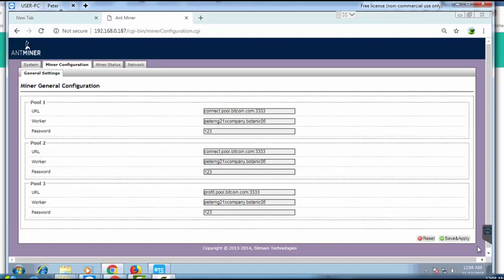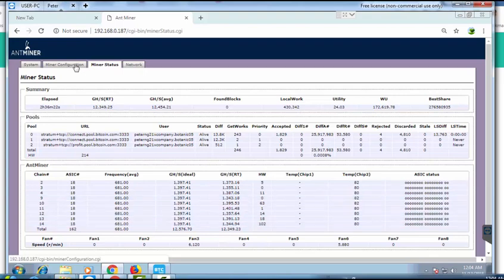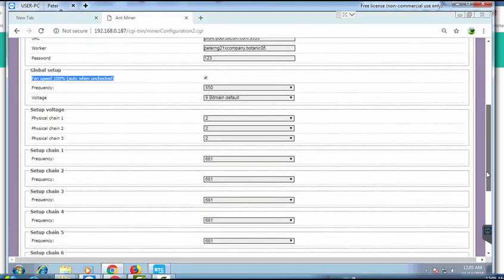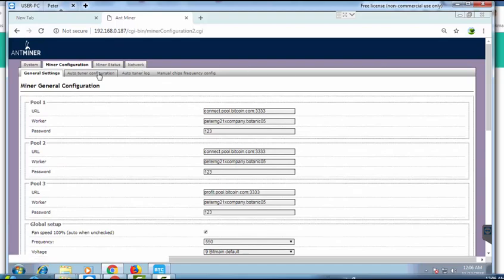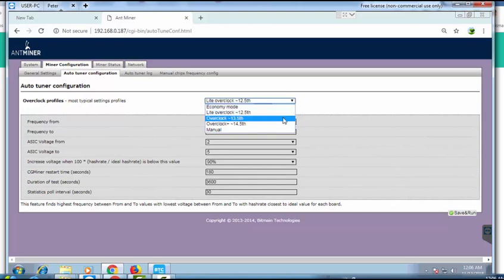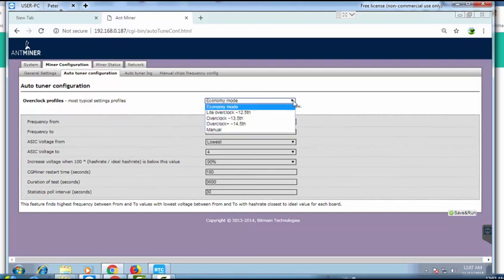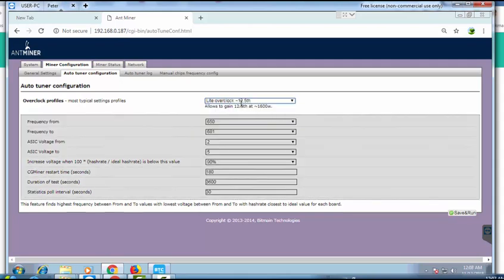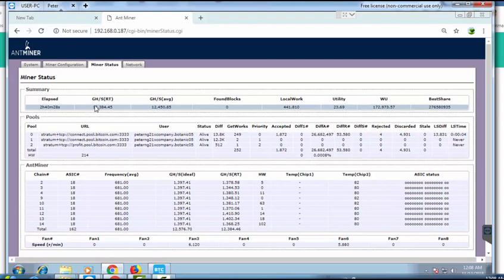Free Antminer T9+ Overclock to 12.5 TH/s without extra power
Free remote overclock firmware upgrade up to 5 antminers via teamviewer when you like my video and help sharing to your social media.

Using TP Link smart power plug, the original bitmain firmware power consumption is 1565W. The new 3rd party overclock firmware power consumption is as below:

10.5 TH/s - 1242W
12.0 TH/s - 1464W
12.5 TH/s - 1546W